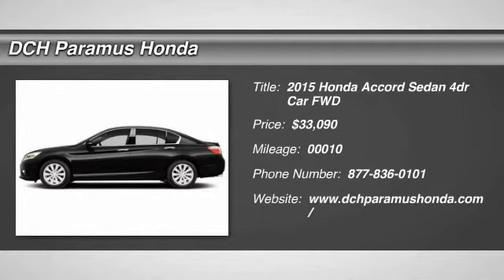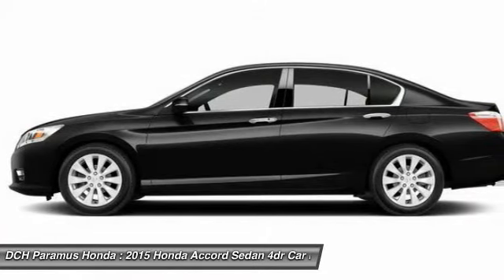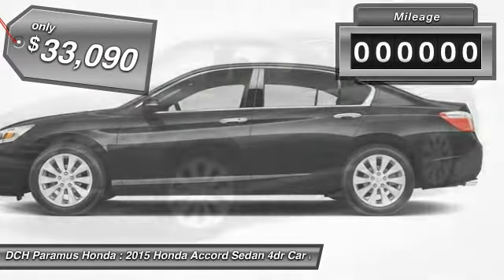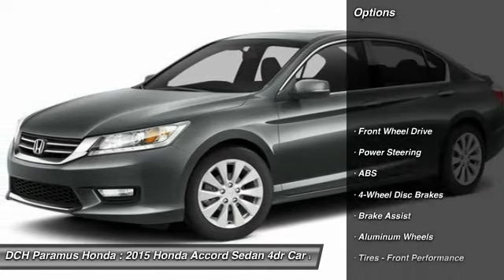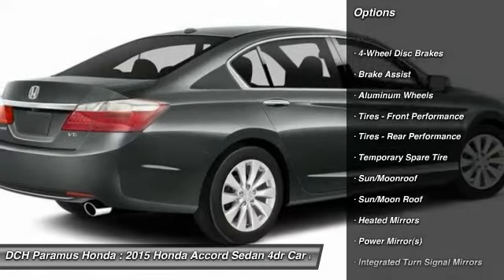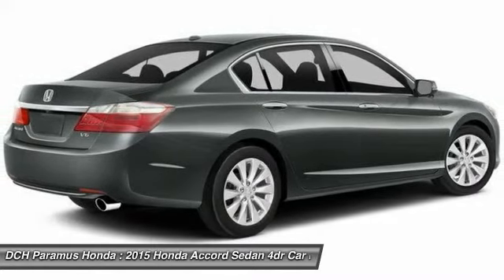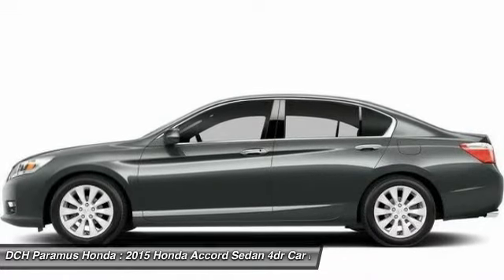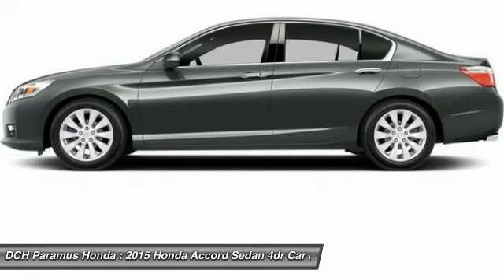2015 HONDA ACCORD SEDAN Paramus, NJ PH52950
2015 HONDA ACCORD SEDAN Paramus, NJ
Stock# PH52950

BACK-UP CAMERA, NAVIGATION, BLIND SPOT MONITOR, BLUETOOTH, MOONROOF, MP3 Player, KEYLESS ENTRY, 34 MPG Highway, SAT RADIO, ALLOY WHEELS! What began as a 2-door hatchback in 1976 has grown into today's full-size sedan. Like the rest of the car, the Accord's 5-passenger interior is a pleasing step forward. The cabin boasts soft-touch materials for a quality feel. The front seats are comfortable, and the driver's seat actually toned down the lumbar support. The rear seats have even more room, as does the trunk. Sleek, rippled sheet metal defines a more streamlined exterior that has shrunk around an interior that feels roomier than previous generations. The most surprising thing about the Accord is its refined continuously variable transmission (CVT). Mated to the 4-cylinder, this CVT feels much like a normal automatic, mimicking gear changes. Even a base Accord has good power for acceleration and passing, yet attains an impressive mileage on the highway. Move up to a V6 model with 6-speed automatic transmission, and the Accord is downright quick. For the individual looking to consume less the Accord comes as a Hybrid as well. This operates on a 141hp 2.0-liter, 16-valve i-VTEC 4-cylinder engine and a 55hp lithium-ion battery pack for a net hp of 196. The Hybrid can achieve ratings of 50 cty and 45 hwy. To help maximize efficiency, the Accord Hybrid seamlessly shifts between three distinct drive modes: EV Drive, Hybrid Drive and Engine Drive. EV Drive is 100% electric, and generally is used during braking and when starting from a stop. Hybrid Drive uses the fuel engine and electric motor to provide extra zip during acceleration, and once your Accord Hybrid is cruising with highway efficiency, Engine Drive takes over. If you want a hassle-free, pleasing family car with a reputation for quality and an immediate familiarity, you can't go wrong with the Accord.